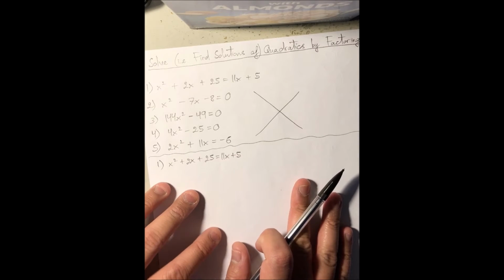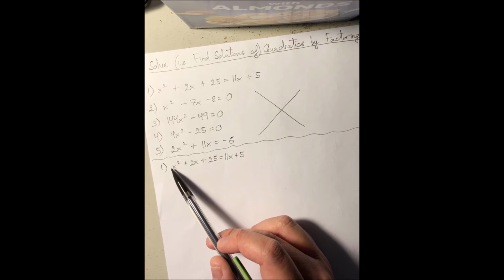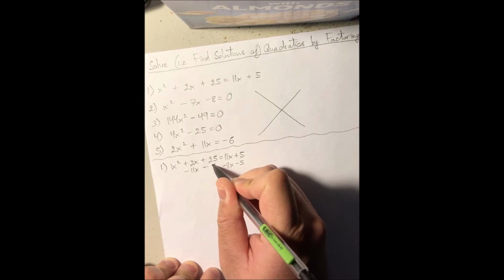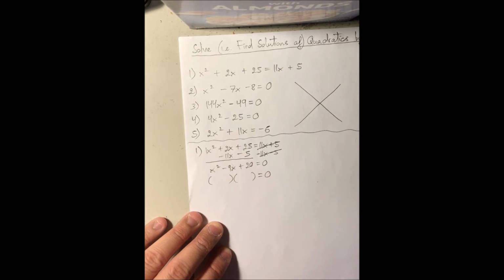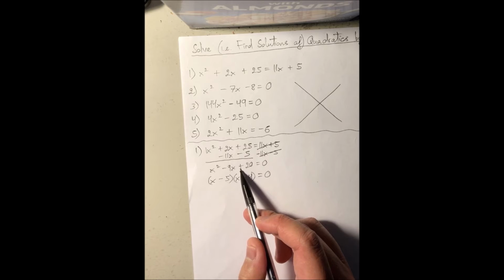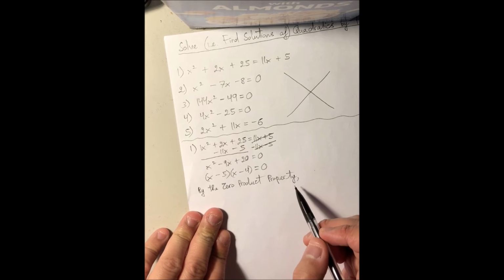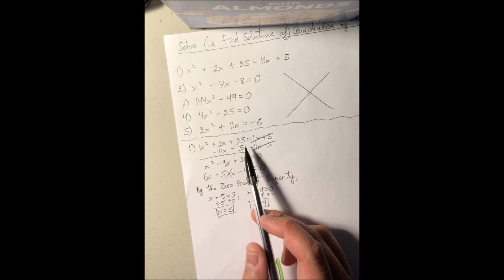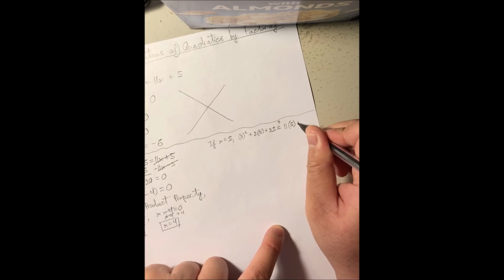Solving Quadratics By Factoring Example 1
Example 1 of how to solve quadratic equations by factoring.